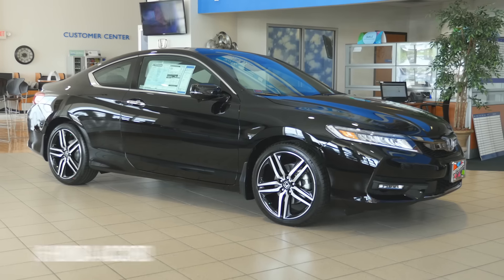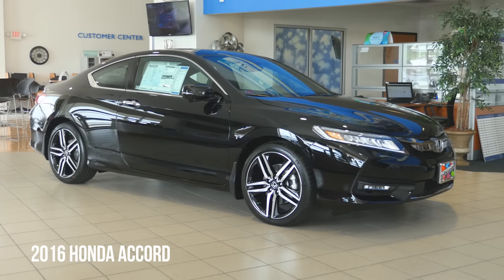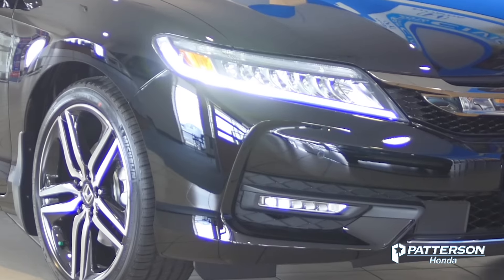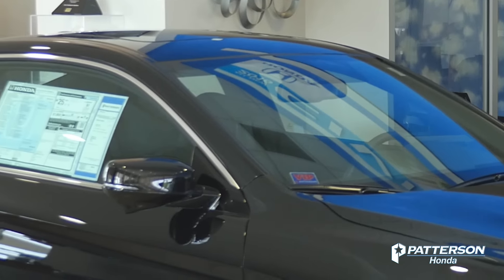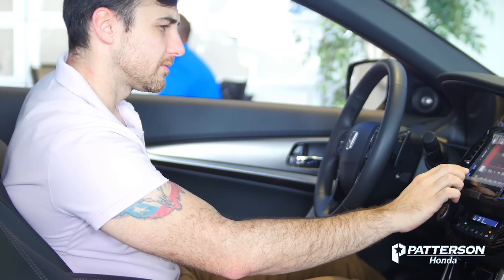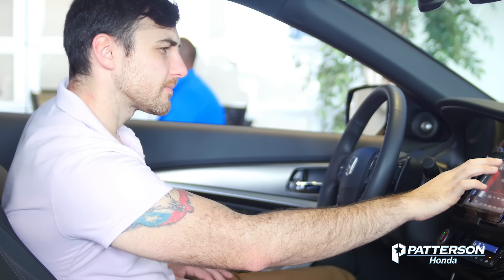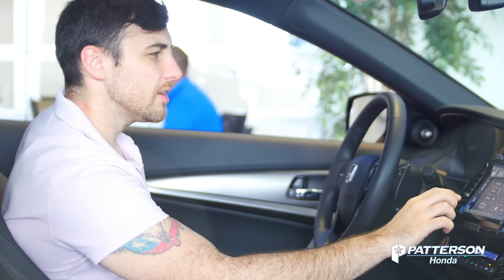Patterson Honda - 2016 Honda Accord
Come to Patterson Honda and test drive a NEW 2016 Honda Accord TODAY!
Visit us: 319 Central Freeway East, Wichita Falls, TX